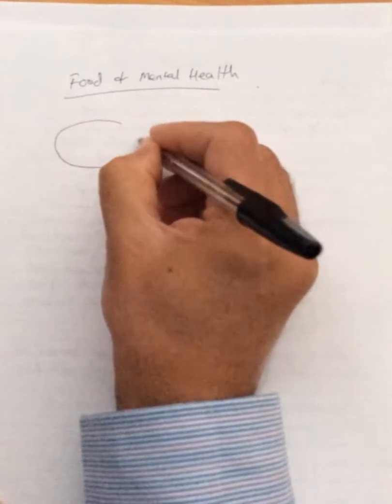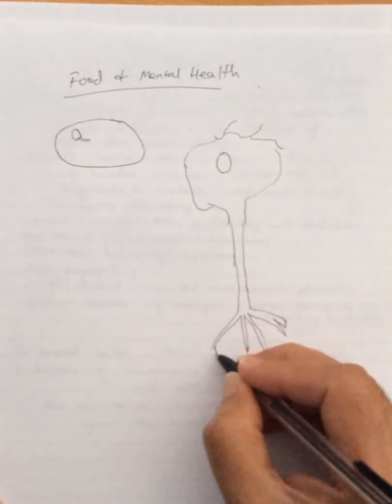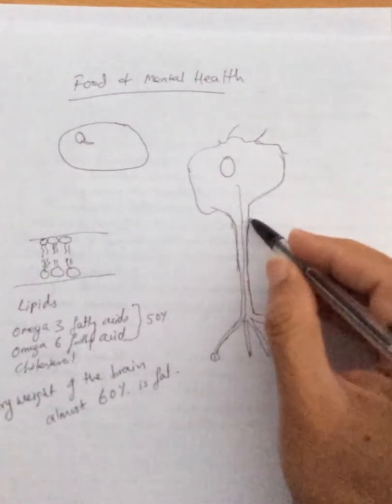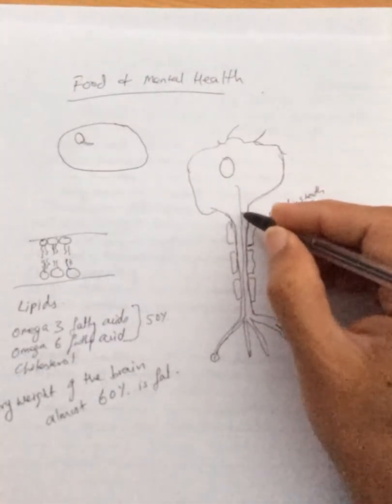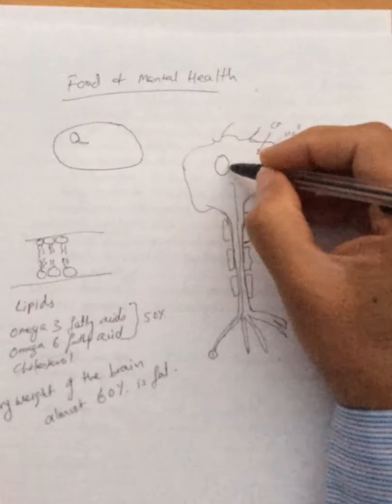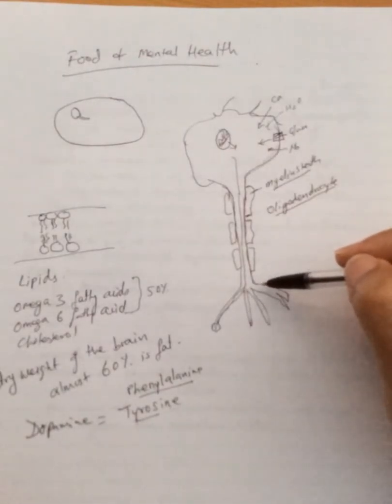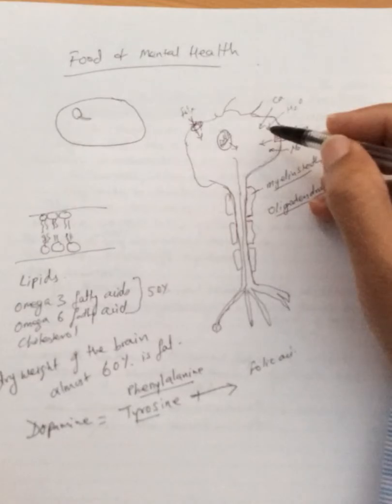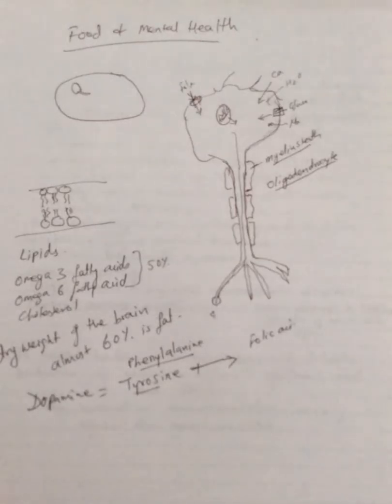Brain Fat Content by Dr V Bhatia Psychiatrist.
What is brain made up of. What regulates brain functions.